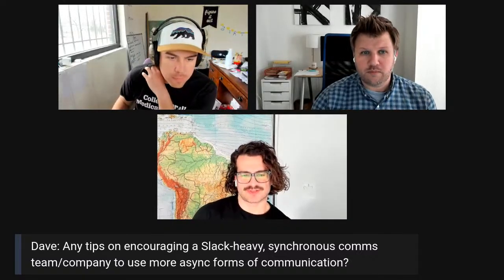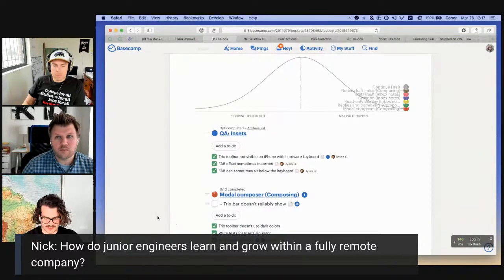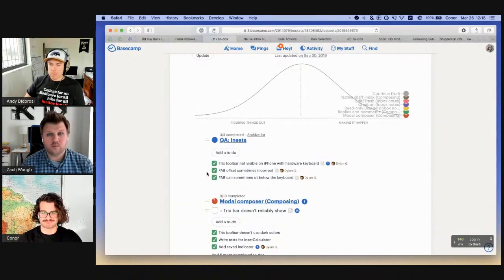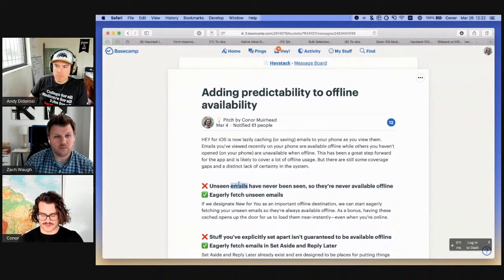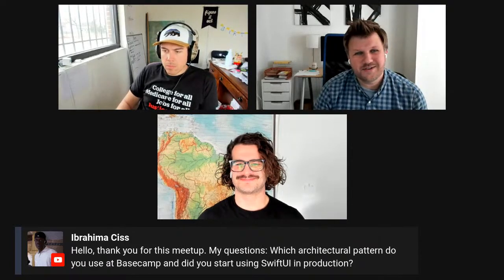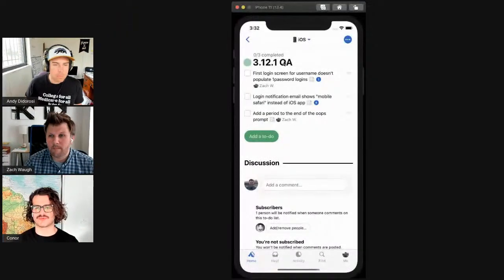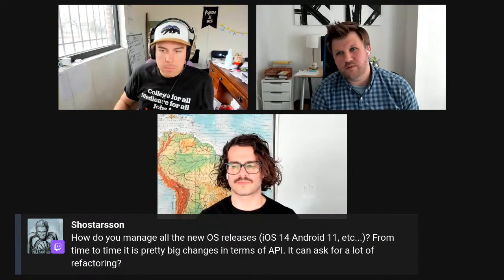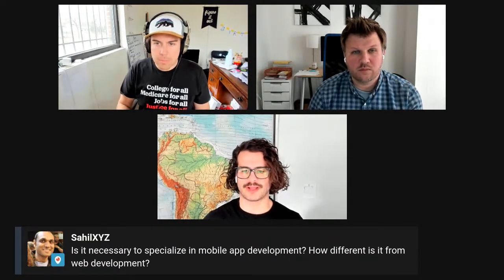GOING REMOTE: Mobile Development with Conor Muirhead and Zach Waugh